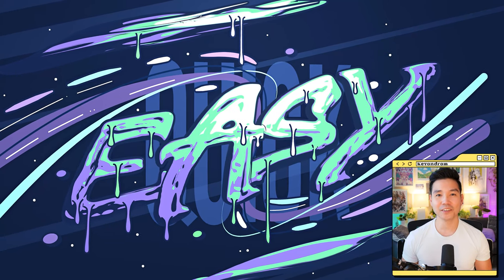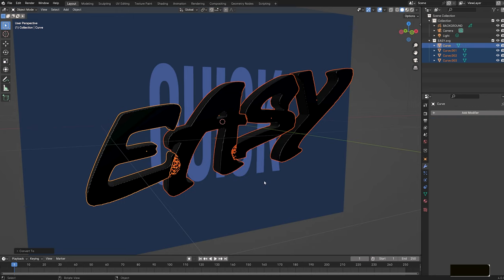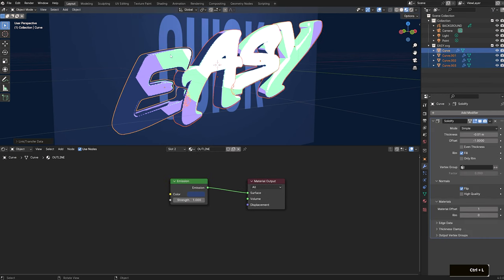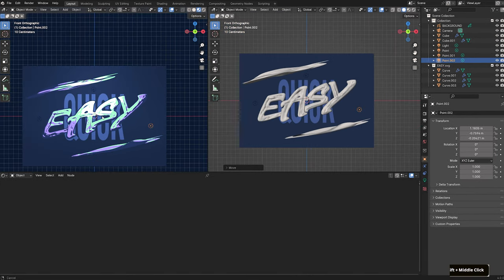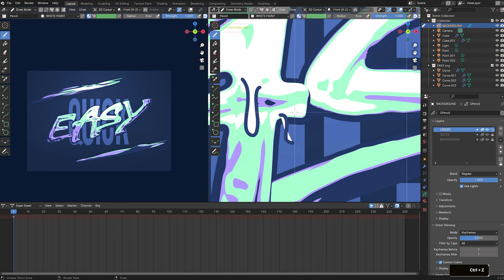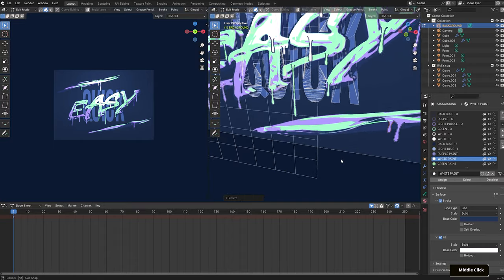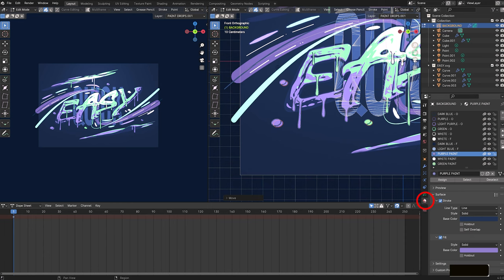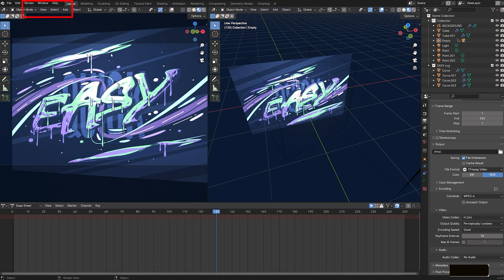"Easy" 2D/3D Typography Tutorial - Blender Grease Pencil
Hey Everyone! Here's a new tutorial to create this 2D/3D typgraphy in Blender 3D with Grease Pencil. It's been a while since I create a tutorial and thought I would do one on this type piece I created recently. To do it, make sure you grab the project files below. This includes the start and end project files. Hope you enjoy!

◈ TIMESTAMPS ◈
00:00 - Intro
00:56 - Tutorial
01:48 - Importing .svg's
03:40 - Shading
05:55 - Outlines
07:50 - Sculpting
11:15 - Grease Pencil
12:20 - Grease Pencil Overview
17:15 - Additional Grease Pencil Elements
24:26 - Camera and Exporting
26:37 - Wrap Up

◈ EQUIPMENT ◈
❚ Sony Alpha ZV-E10
❚ Key Light
❚ Ring Light
❚ Monitor Stand
❚ XP Pen Tablet Artist 13.3 Pro
❚ Microphone Shure MV7
❚ Mic Stand Rode PSA1
❚ Camera Holder Gooseneck Mount
❚ Desk Light